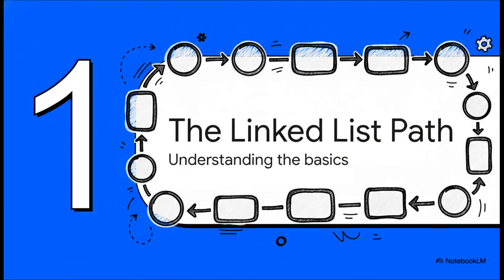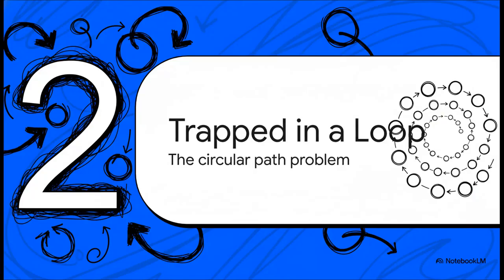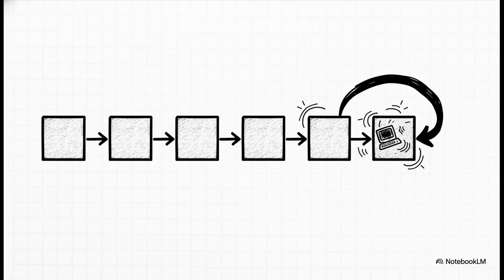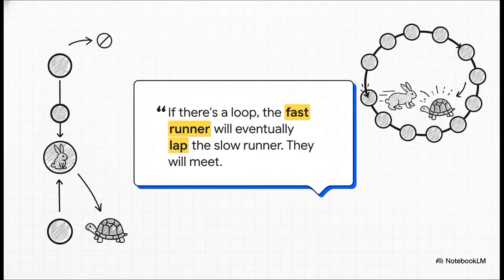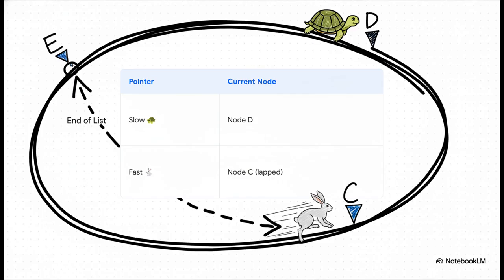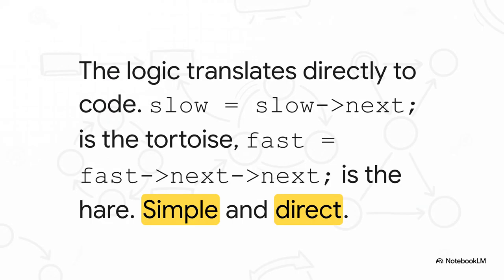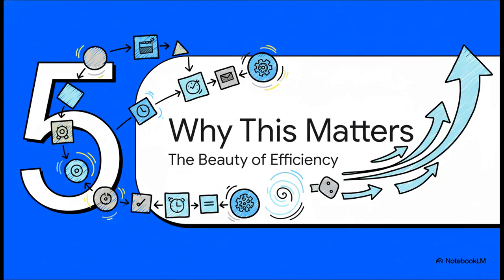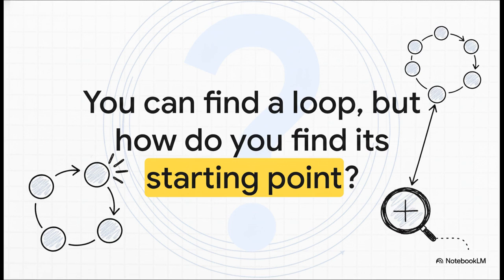Detecting an Infinite Loop